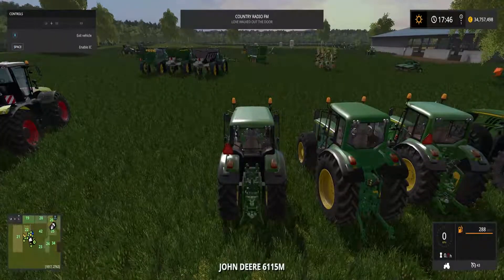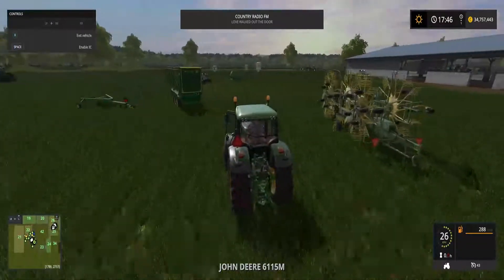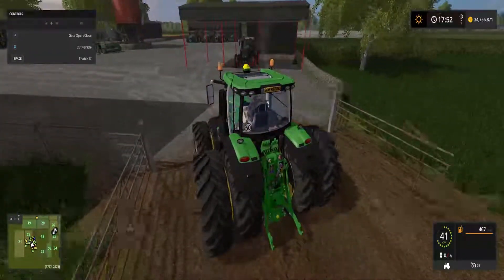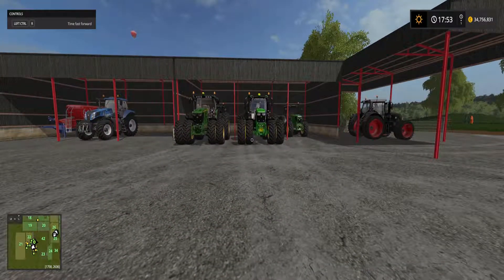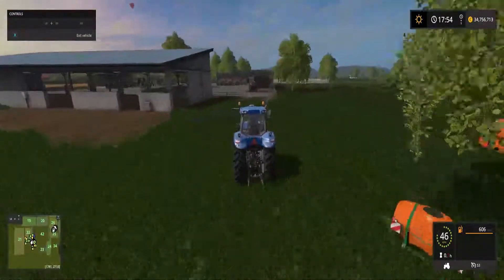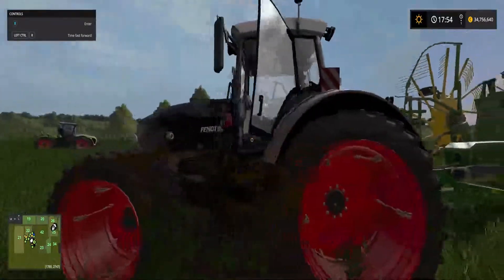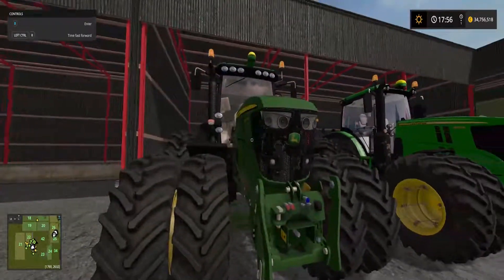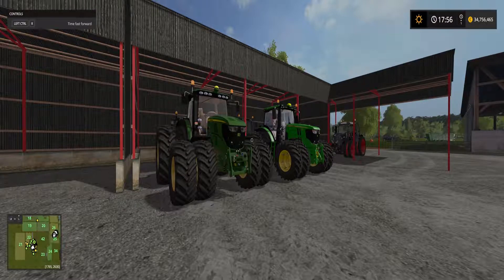Farming Simulator 17 John Deere Weekend Mod Review Competition Springmeadow Farm issue 38 part 24